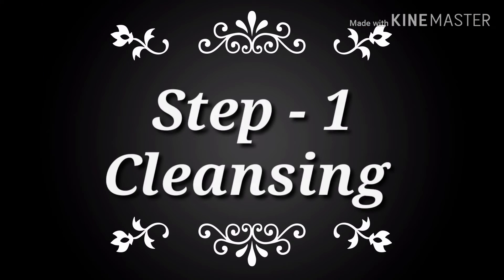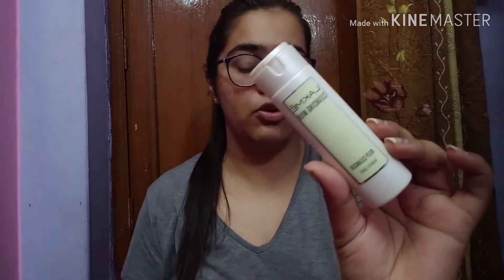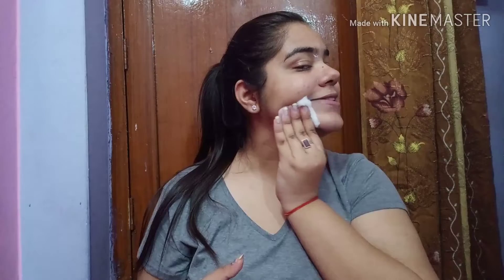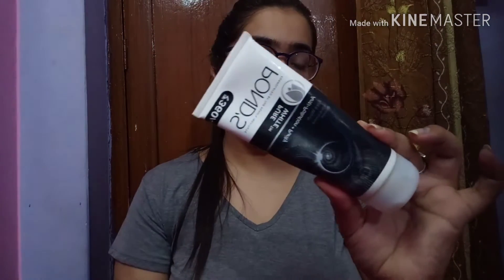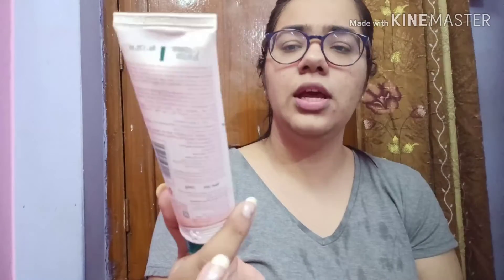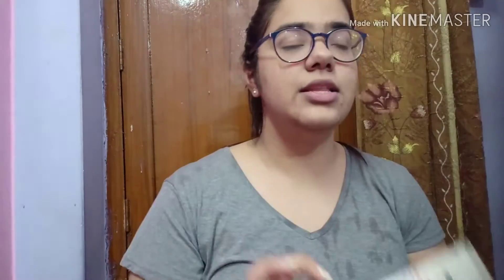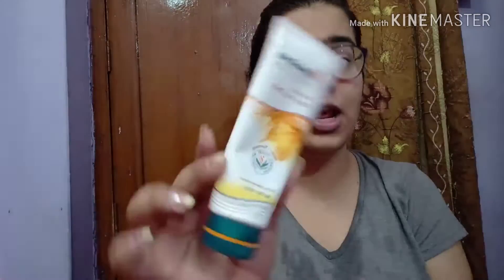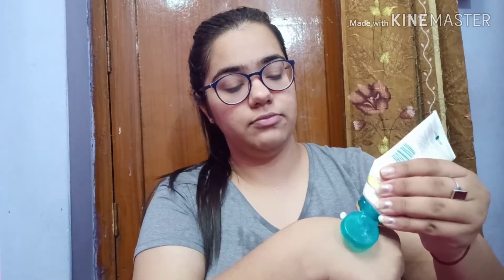My Pamper Skin Care Routine......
Hi guys.

I'm Lakshi

So guys this is my pamper skin care routine that i do once or twice a week...

Prouducts Mentioned -

Lakmé Gentle and Soft Deep Pore Cleanser, 60 ml

Pond's Pure White Anti Pollution With Activated Charcoal Facewash, 100g

Himalaya Herbals Clear Complexion Whitening Face Scrub, 100g

Himalaya Herbals Fairness Kesar Face Pack, 100gm

Plum Green Tea Alcohol Free Toner, 200ml

Biotique Bio Seaweed Revitalizing Anti Fatigue Eye Gel, 15g

Neutrogena HydroBoost Water Gel, Blue, 50g

Nivea Lip Balm Essential Care,4.8 g

MY MAKEUP VIDEOS-

lakshi_puri